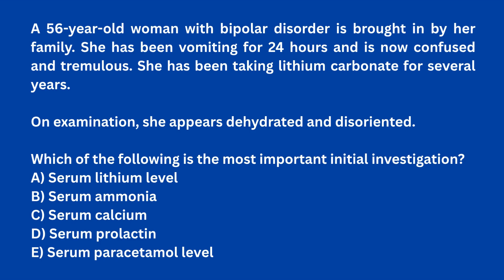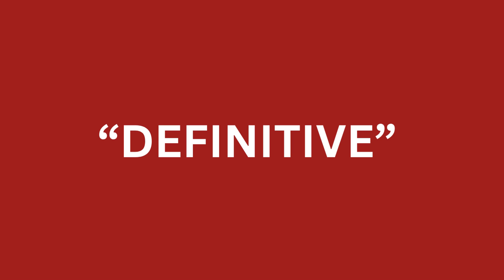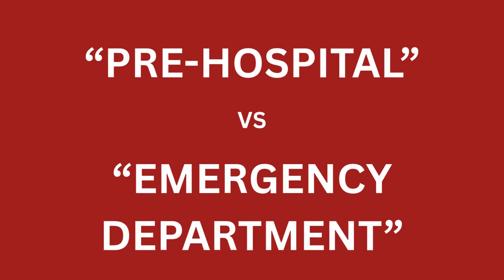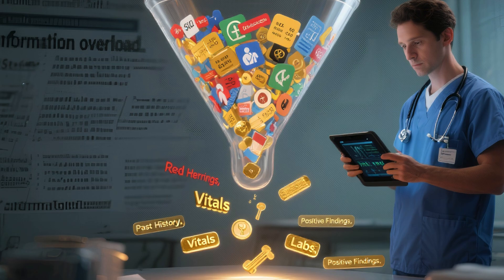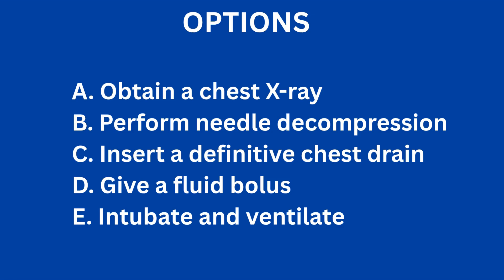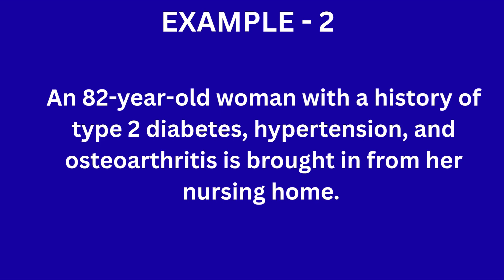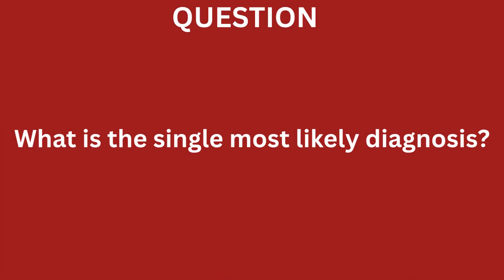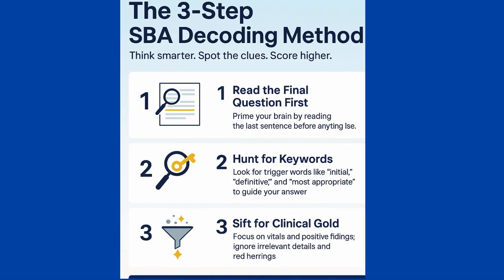MRCEM SBA Preparation - DECODE. DETECT. DOMINATE THE SBA!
Decode the MRCEM SBA Stem: Finding Clues the Examiners Hide in Plain Sight | MRCEM SBA Success Series

Struggling with long, confusing SBA questions in your **MRCEM exam? In this video, I’ll teach you a simple, powerful 3-Step Method to decode any SBA stem, find hidden clues, and boost your accuracy instantly — without memorising more facts!

Learn how to think like the examiner, spot keywords like initial, definitive, most appropriate, and quickly identify what’s clinical gold vs. what’s just noise.

✅ How to read SBA questions strategically
✅ The one habit that transforms your accuracy: *Read the last line first*
✅ Keyword spotting techniques used by top MRCEM scorers
✅ How to filter red herrings and focus on the clinical clues that matter
✅ The complete **3-Step SBA Decoding Method**

## **The 3-Step SBA Decoding Method**

1️⃣ **Read the Final Question First** – Prime your brain before reading the case.
2️⃣ **Hunt for Keywords** – Find examiner clues hidden in plain sight.
3️⃣ **Sift for Gold** – Focus on vitals and positive findings; ignore distractions.

### 🎯 **Perfect For**

* **MRCEM SBA Exam Preparation**
* **Emergency Medicine Trainees**
* **Doctors preparing for PLAB, MRCP, or MSRA**
* Anyone who wants to **think smarter, not harder** in medical exams

👉 *Pomodoro for MRCEM: Study Smarter, Not Longer*
👉 *FASTER Learning Method for Medical Exams*

📅 **Join the MRCEM SBA Success Series** to transform your preparation with evidence-based learning techniques, active recall, and practical tips from real-world Emergency Medicine experience.